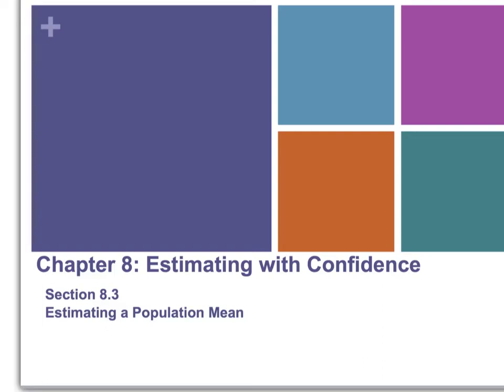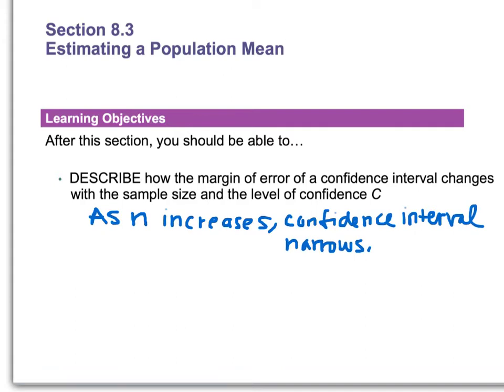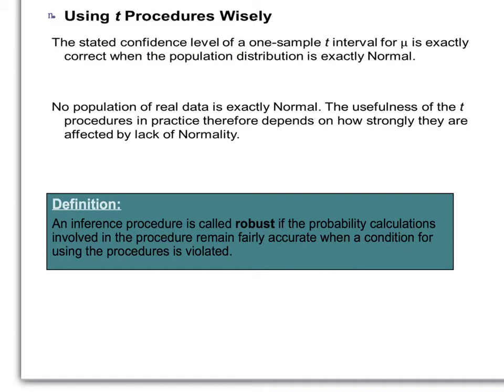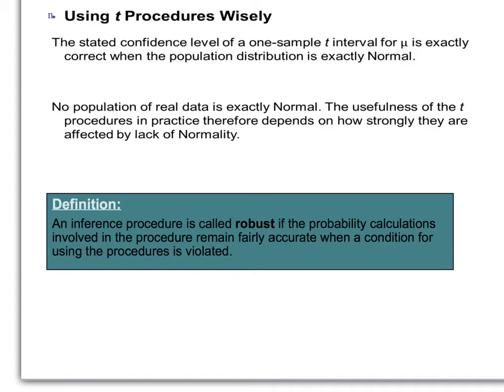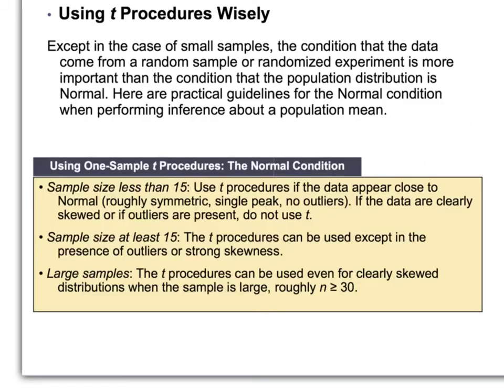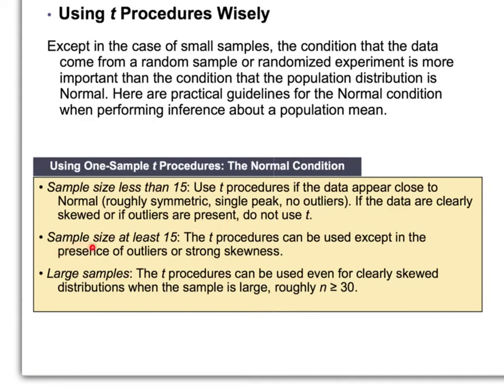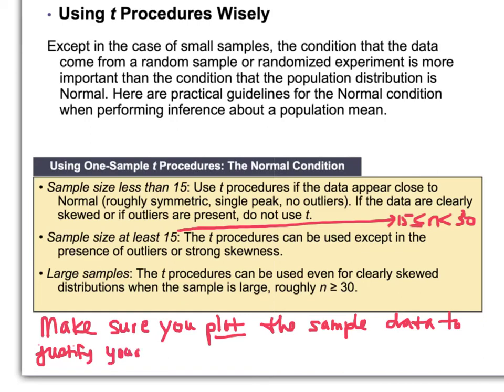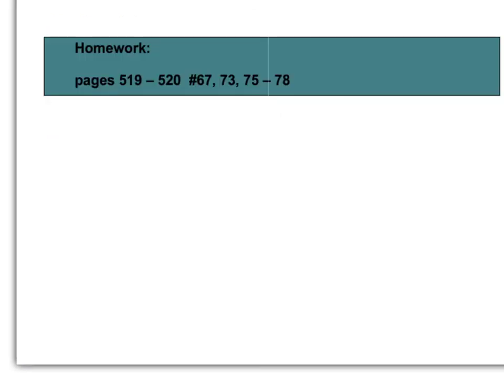AP Stats Ch 8 8.3 Day 2 Notes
A snow day means we finish chapter 8 with a video!